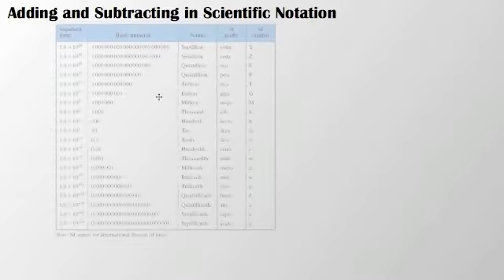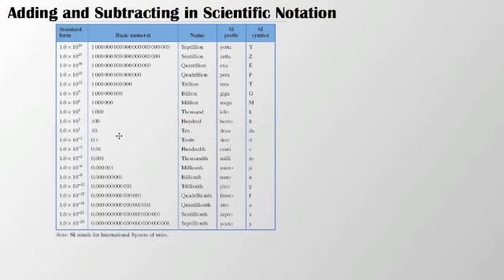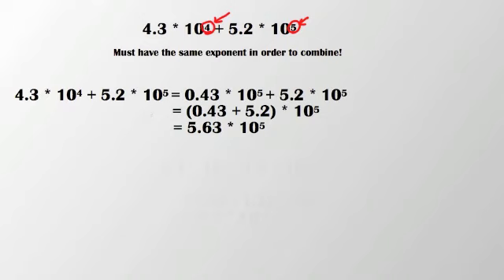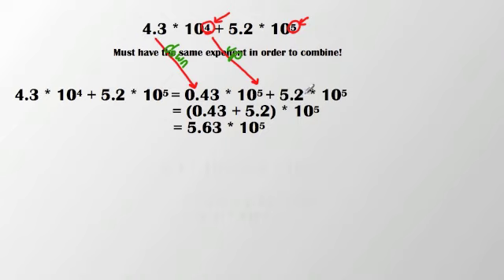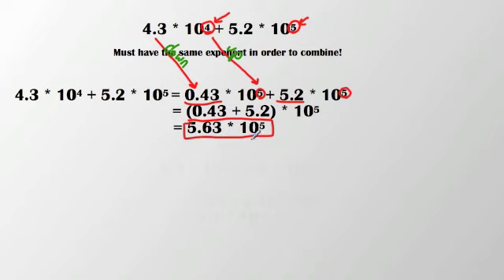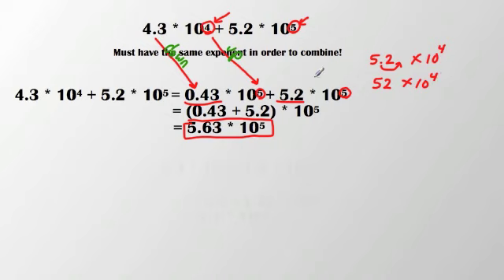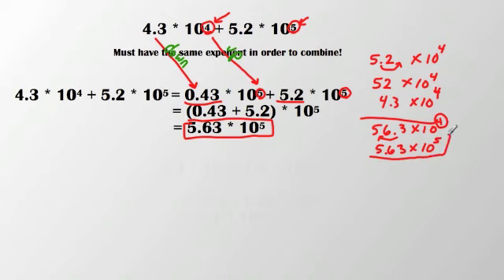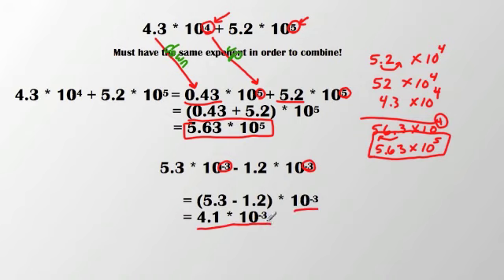2.2 Adding and Subtracting in Scientific Notation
Learn to add with similar powers, and with different powers. Have fun memorizing the prefix system! (For bonus points!)